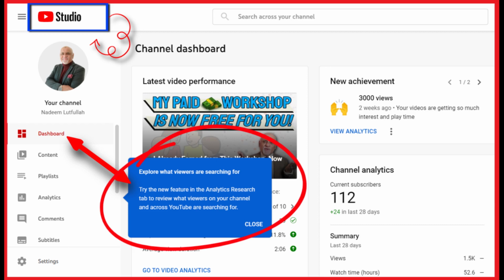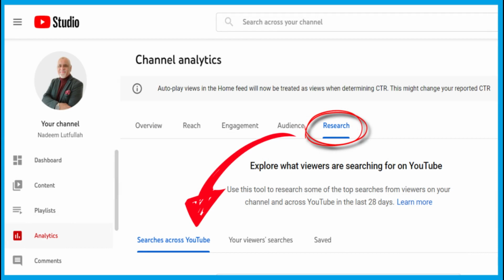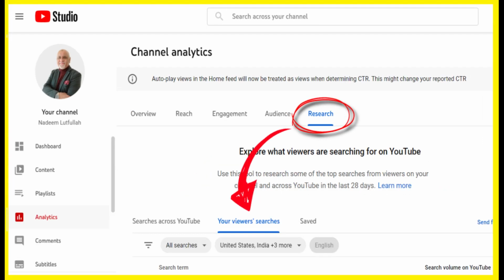I'm Gonna Create All My New Videos with Help from This YT Tool. YouTube Creators Will be BLOWN OFF!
📢  Great NEWS for all YT Creators. I just found this new RESEARCH Tool on my YT Studio Dashboard today! YouTube has decided to share some amazing data to help us to produce our future content targeted wo what our Channel audience searches for, and what viewers search for all over YouTube.

That's simply AWESOME!  🥇

YouTube HELP:
"Understand research insights
You can use the Research tab in YouTube Analytics to explore what your audience, and viewers across YouTube, are searching. This can help you discover content gaps and is a starting point for research to create new videos that viewers are interested in".

In case you need help for your Job interview preparation, you can find Complete Answers to all these Questions HERE  👇🏻